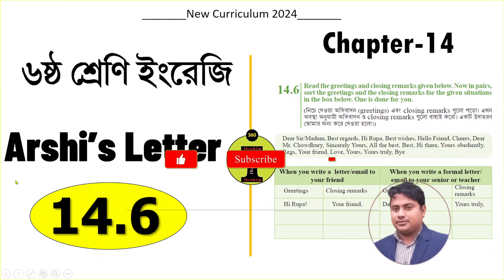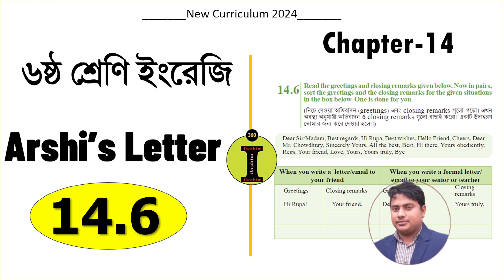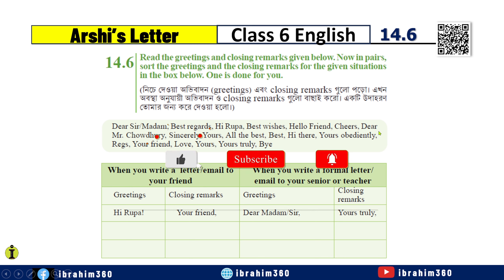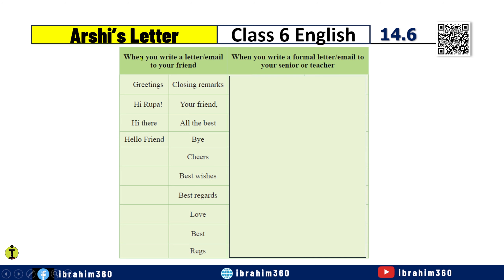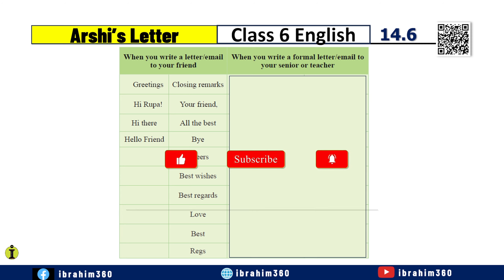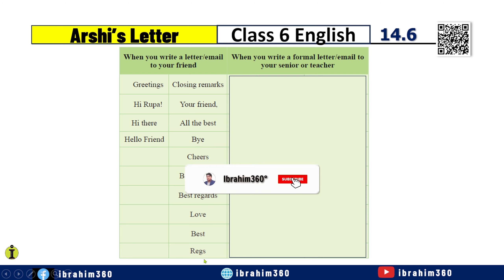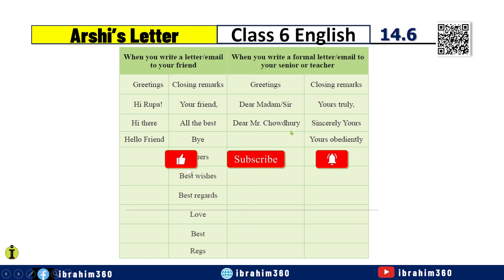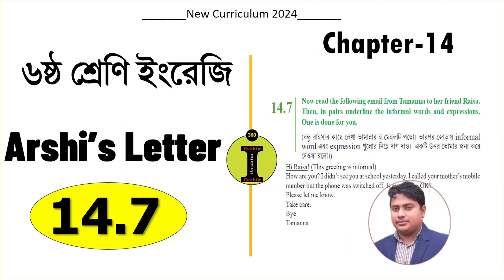class 6 english 14.6, Arshi’s Letter 14.6, class 6 english chapter 14.6,class 6 english page 108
14.6 Read the greetings and closing remarks given below. Now in pairs,
sort the greetings and the closing remarks for the given situations
in the box below. One is done for you.

When you write a letter/email to your friend
When you write a formal letter/ email to your senior or teacher

 👉your support inspires me to make another video lesson